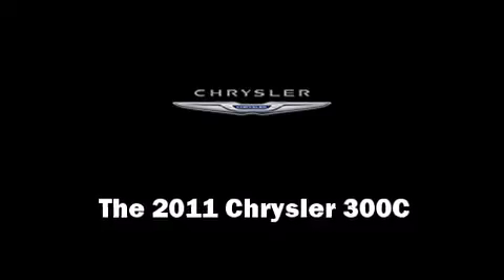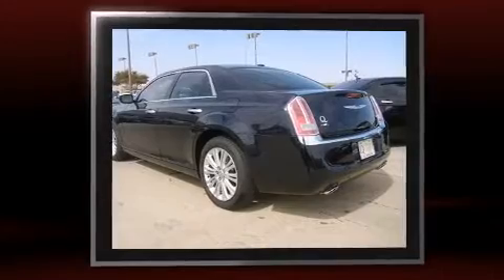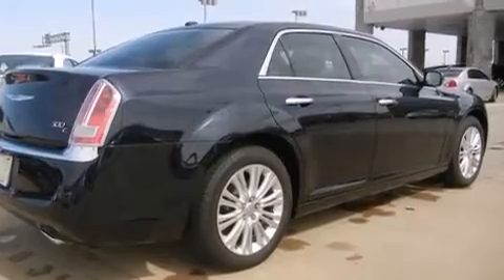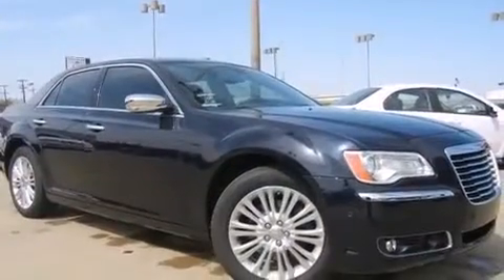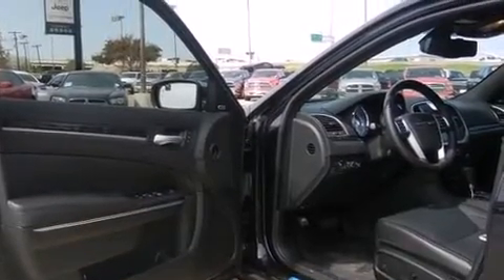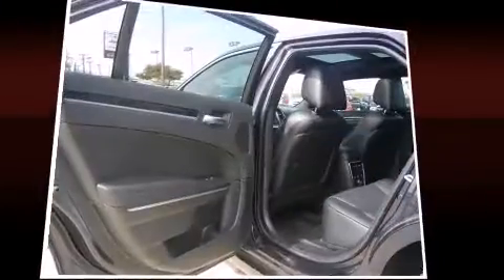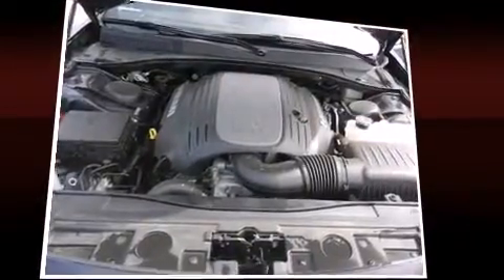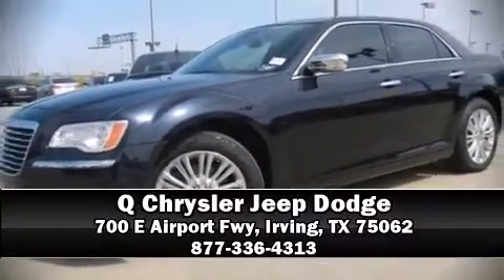2011 Chrysler 300C 300C in Irving, TX 75062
Q Chrysler Jeep Dodge
700 E Airport Fwy

The 2011 Chrysler 300C. This 4 door, 5 passenger sedan offers the latest in technological innovation and style. It features an automatic transmission, all-wheel drive, and a powerful 8 cylinder engine. Top features include cruise control, leather upholstery, heated and ventilated seats, turn signal indicator mirrors, blind spot sensor, remote keyless entry, adjustable pedals, and air conditioning. With high intensity discharge headlights illuminating your path, you'll always appreciate maximum visibility. For drivers who enjoy the natural environment, a power moon roof allows an infusion of fresh air. Chrysler ensures the safety and security of its passengers with equipment such as: dual front impact airbags with occupant sensing airbag, head curtain airbags, traction control, anti-whiplash front head restraints, a security system, and 4 wheel disc brakes with ABS. You'll never lose visibility with rain sensing wipers, which activate automatically when the drops start to fall. Are you ready to experience this vehicle for yourself?